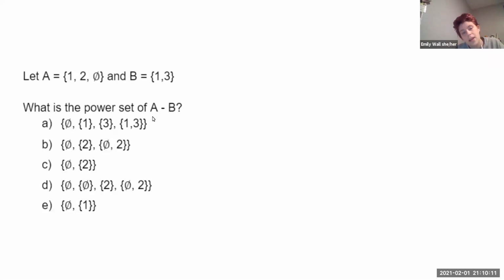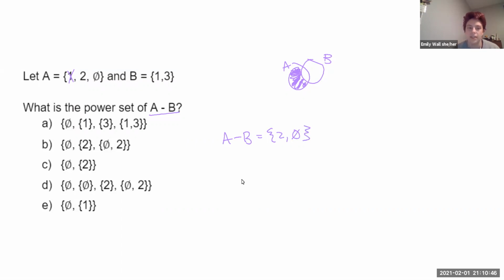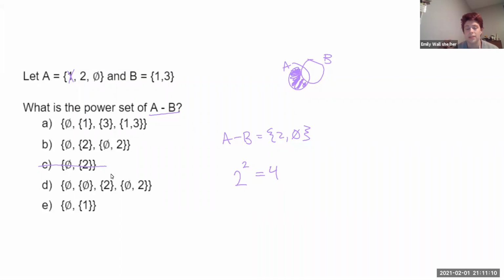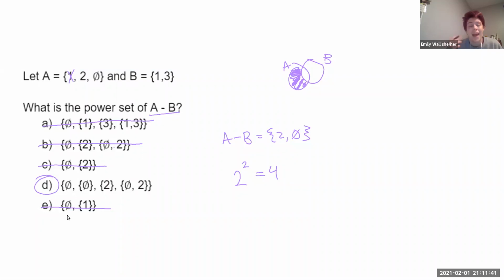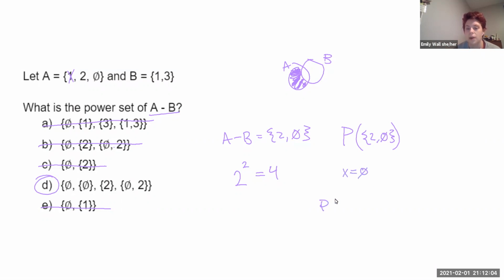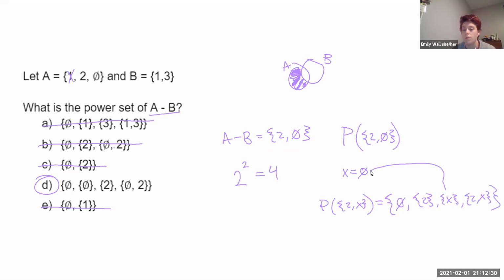Lec 6 power set exercise